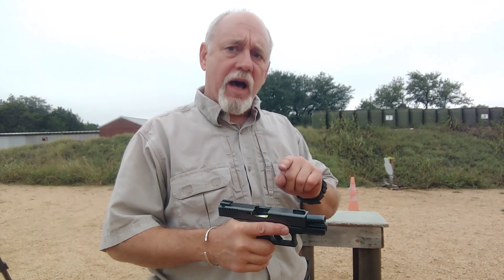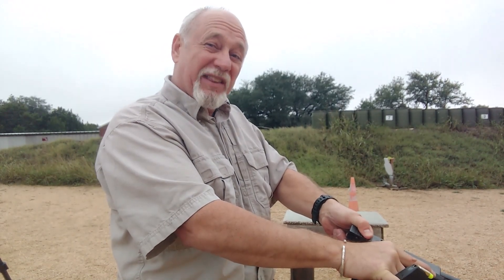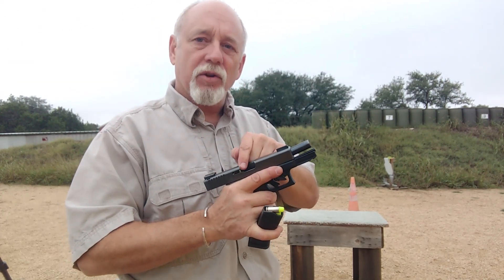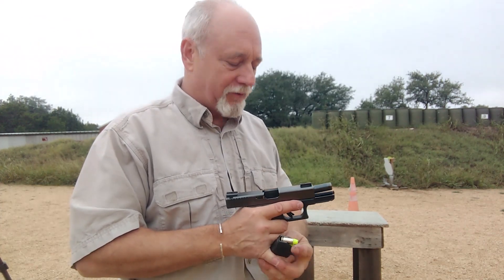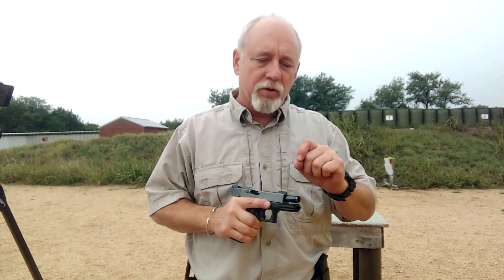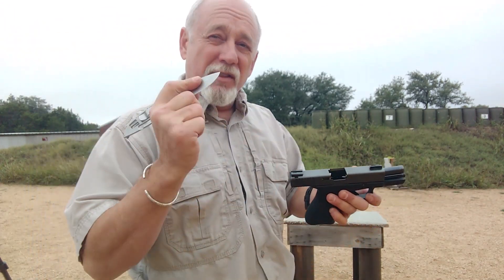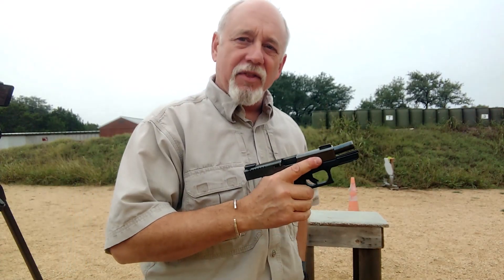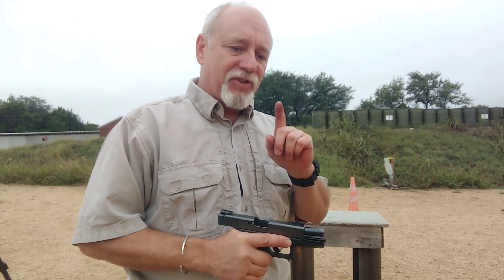Double Feeds (Part 6 of 7): Tunnel Vision/Auditory Exclusion; Limited Visibility; & Broken Extractor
** BONUS MATERIAL **
This is Part 6 of a 7-part series deep-diving recognizing & fixing the double feed malfunction in semi-automatic handguns.  This video details how you, as an instructor or a new gun owner, can understand how the body's natural stress reactions may inhibit your ability to identify when, or if, the chamber has been cleared; how to overcome limited visibility; & a technique for getting your gun into limited functionality if you experience a broken extractor (if your gun's extractor breaks, no amount of 'racking the slide' will fix it in the middle of your engagement.  Each attempt to apply a fix will result in another double feed).

Visit here for links to some of the training aids that may have been used in this video

- a general overview of double feed malfunctions;
- typical signs/symptoms of double feed malfunctions;
- technical description of what is typically, but incorrectly, referred to as a double feed in semi-auto handguns.

- Overview of typical causes of double feed malfunctions in a semi-auto handgun, categorized into:
  - Operator-induced
  - Mechanical problem with the gun
  - Magazine related issues
  - Ammunition related causes

- Cognitive bias, & how under stress you may incorrectly identify a double feed as two other conditions where the gun fails to fire

Part 4:  The 'Rip & Rack' Technique for fixing the double feed malfunction, typically in less than 6 seconds
- Step-by-step staging a double feed malfunction so as an instructor you can demonstrate it to your students, or as a new gun owner you can set it up to practice it via dry fire.
- Full speed demonstration of the Rip & Rack technique
- The nuances of the fine details, or the 'micro-steps'
- Step-by-step to use or teach the Rip & Rack to fix a double feed malfunction

Part 5:  The 'Lock, Drop & Rack' Technique for fixing the double feed malfunction, typically in approx 8 seconds
- Full speed demonstration of the Lock, Drop & Rack technique
- Step-by-step to use or teach the Lock, Drop & Rack to fix a double feed malfunction

Part 6:  Techniques for Dealing with the Physiological Effects of Tunnel Vision / Auditory Exclusion; Environmental Effects of Limited Visibility; & Broken Extractors
- Methods for ensuring the chamber is clear to quickly continue applying remediation, both in daylight or limited visibility
- How to get the gun back into limited operation despite having a broken extractor.

- A live fire comparison, using a shot timer, of the two techniques taught in this series.
- Highlights the utility of the 'Rip & Rack' technique as it will typically fix the double feed faster, regardless if there is a live round or spent casing in the chamber.